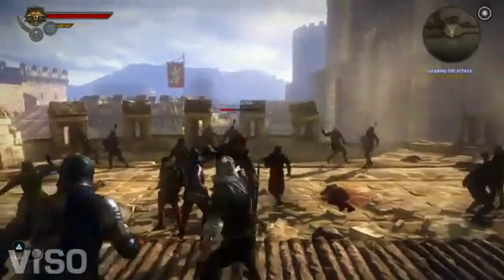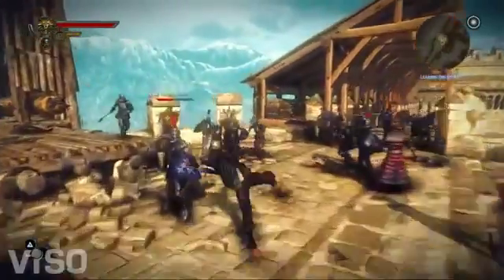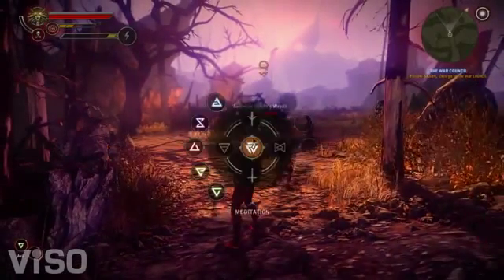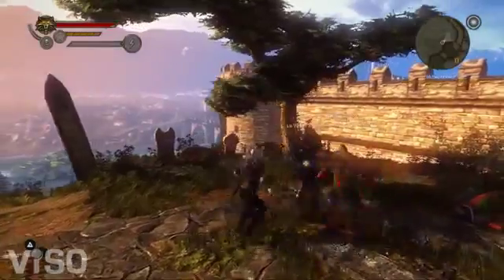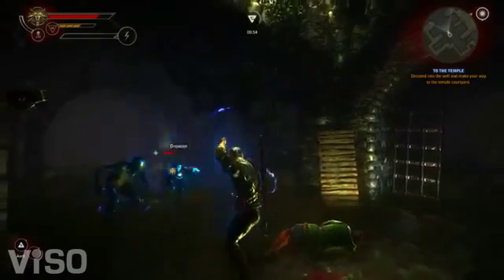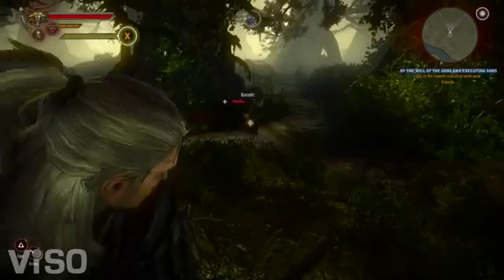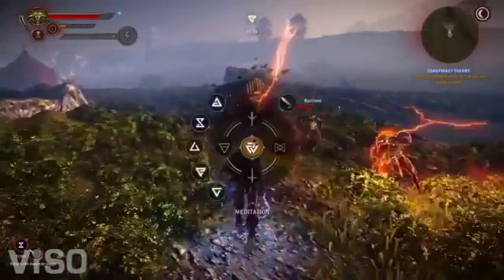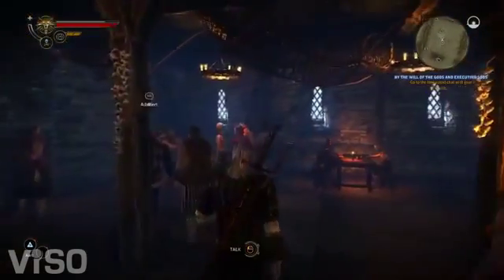The Witcher 2 Assassins of Kings - Official Combat Gameplay Overview3444